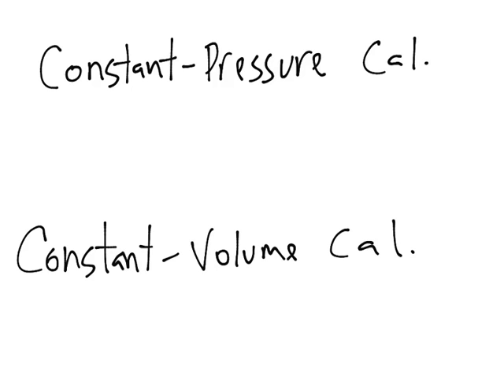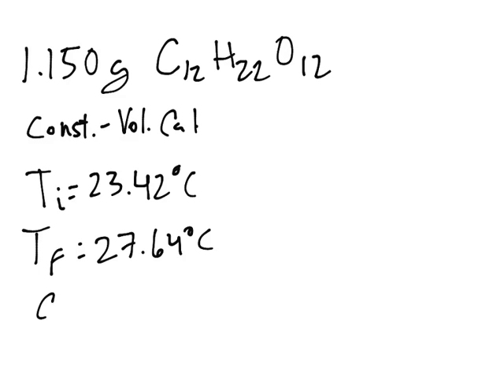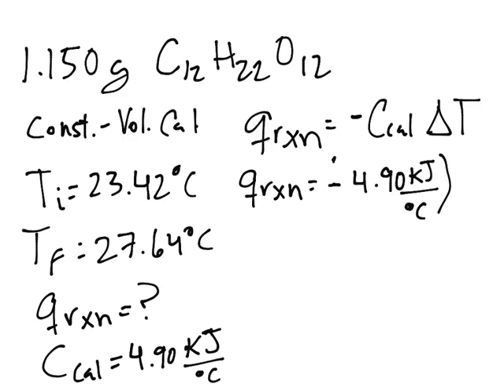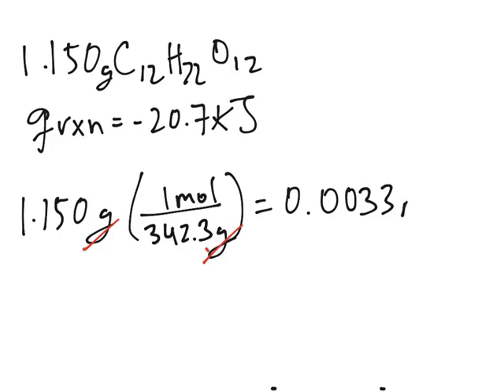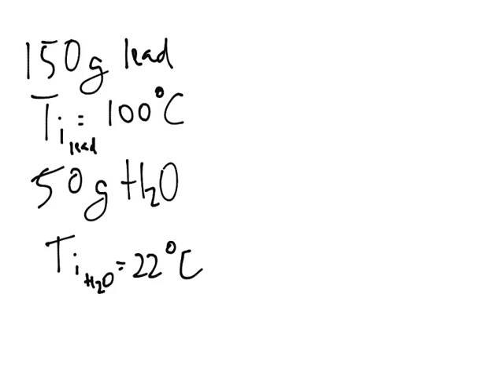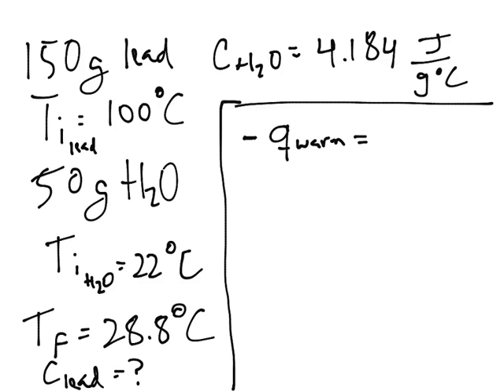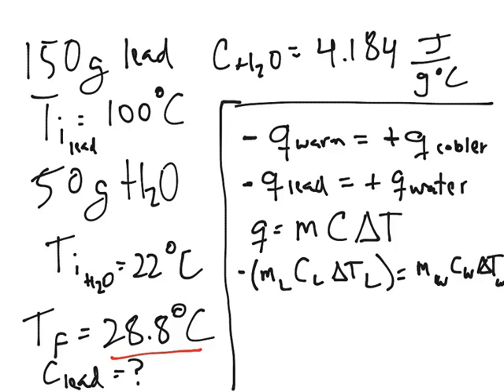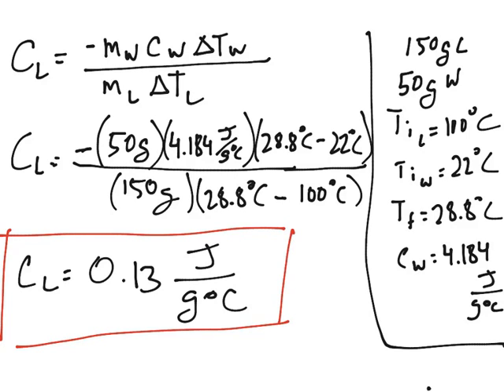Calorimeters Practice Problems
This video solves problems based on constant-pressure and constant-volume calorimeters.